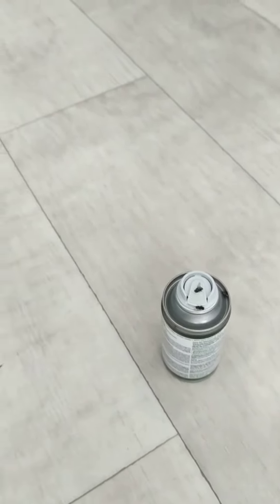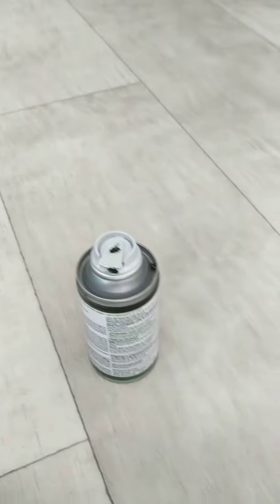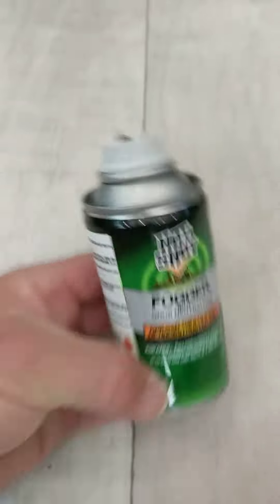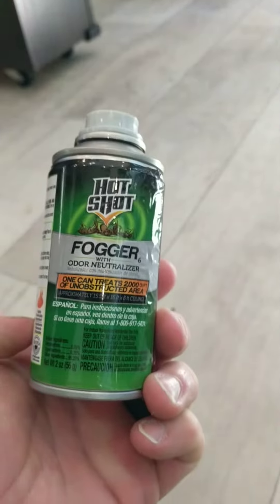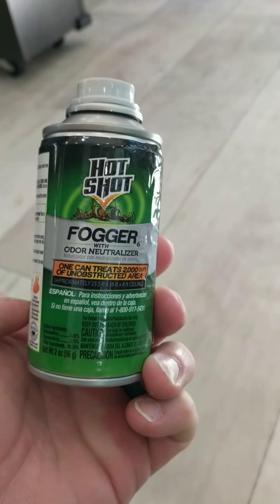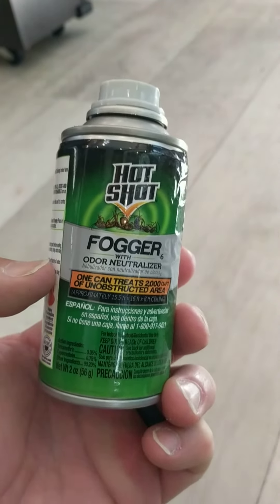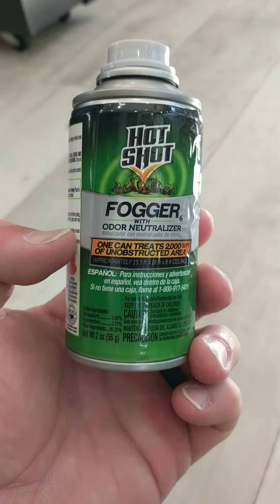GOT FLIES IN THE CAMPER? The Hot Shot Fogger Works!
Hey Campoholics! Do you have flies in the camper? We used the Hot Shot Fogger !We were boondocking with friends at a local farm.  Our Grand Design Momentum was infiltrated with flies in the camper.  This is a short video of how the Hot Shot Fogger wiped out all the flies in the camper that accumulated in the camper from this recent trip. When we got home we set off the hot shot fogger and let it sit overnight.  The next days we discovered a mess of dead flies! READ MANUFACTURERS DIRECTIONS ON CAN.

You can oder a pack of this from this Amazon

Shop at our official Campholic Amazon RV Supply store today!